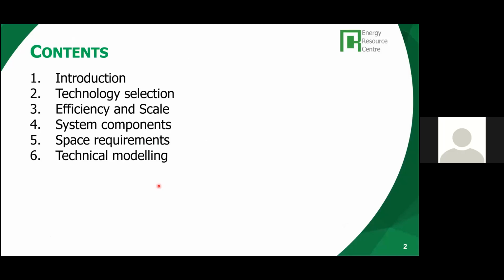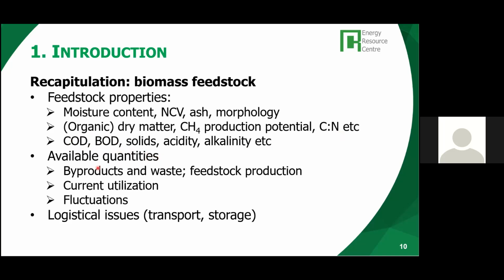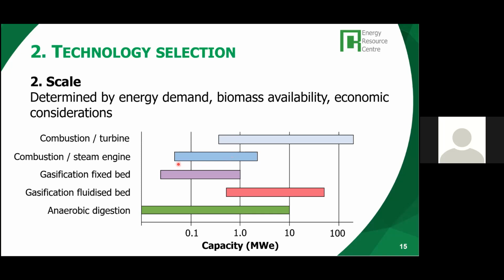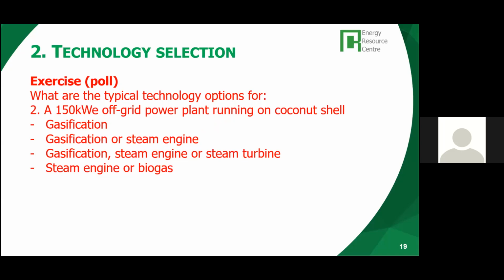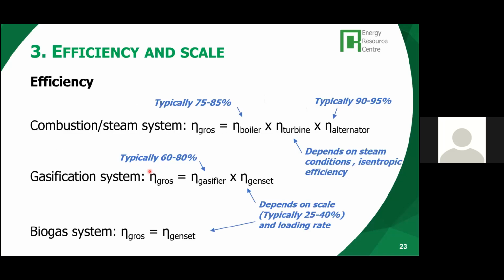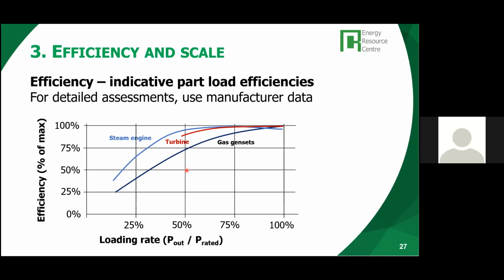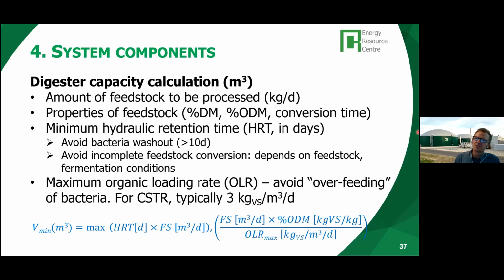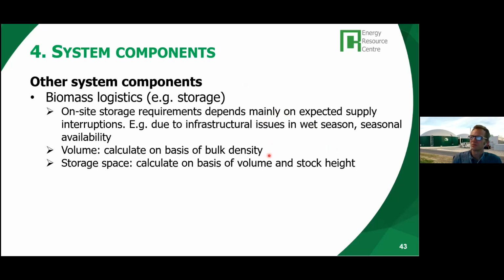CB 2021 01 18 Day 15 1 Bioenergy technology and scale